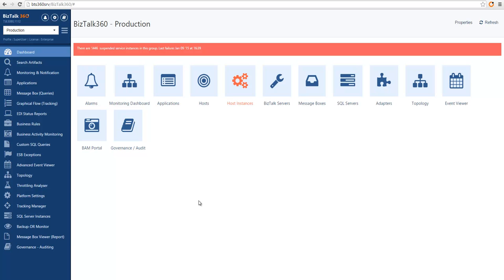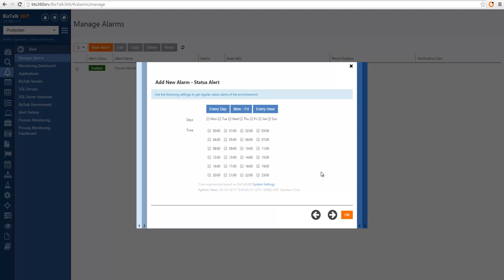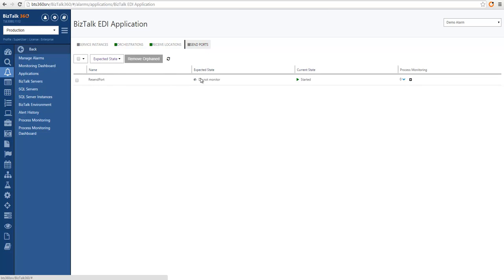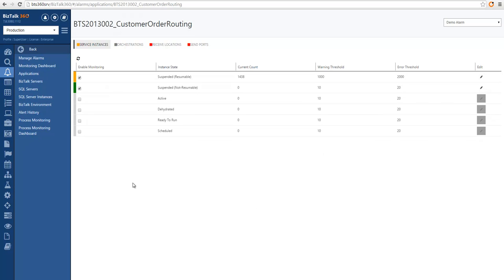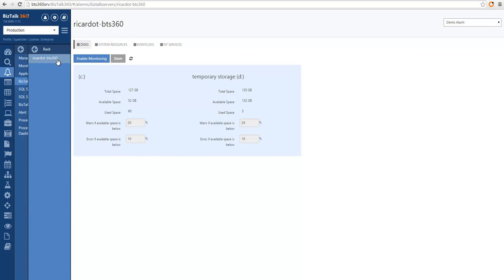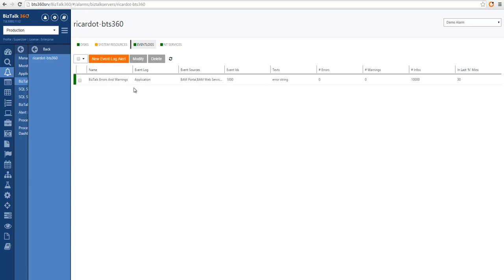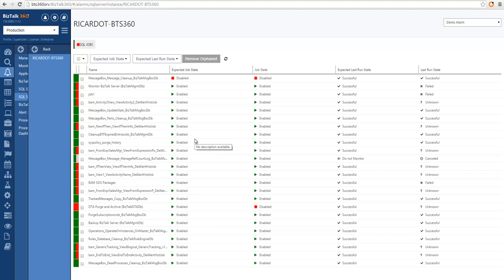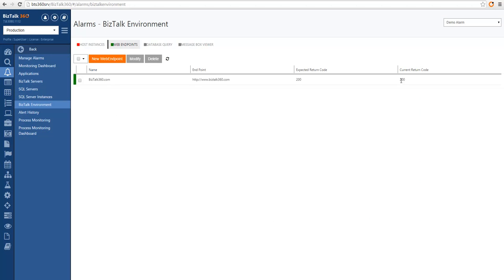How To Use BizTalk Monitoring & Notification Feature In BizTalk360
Set up monitoring and alerting for your BizTalk server environments. You can monitor the BizTalk applications and their associated artifacts by setting their expected state. In addition to monitoring applications, you can monitor the state of BizTalk server and SQL servers in your environment by setting their expected states. You will be notified whenever there is a threshold violation. In this video, we will show you how to use the Monitoring & Notification functionality of BizTalk360.